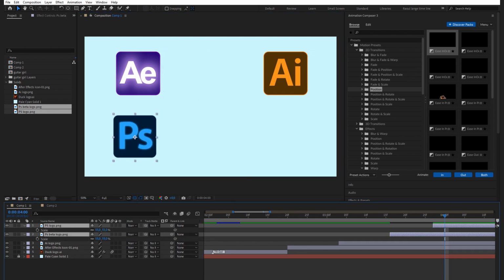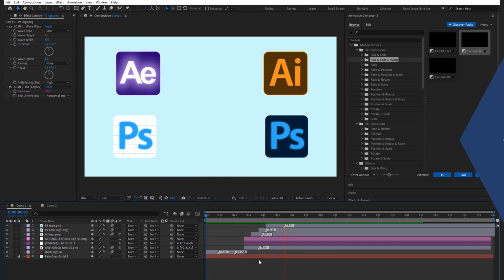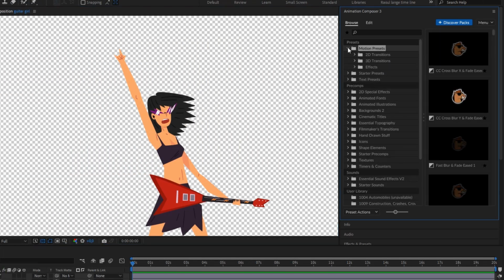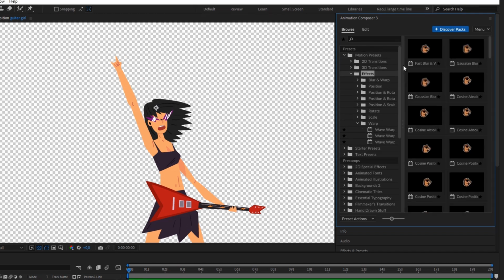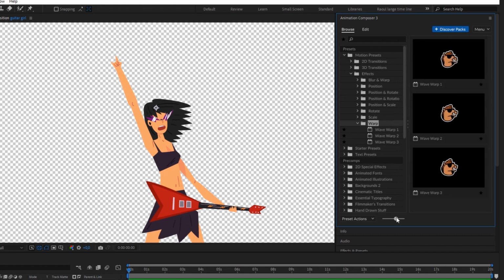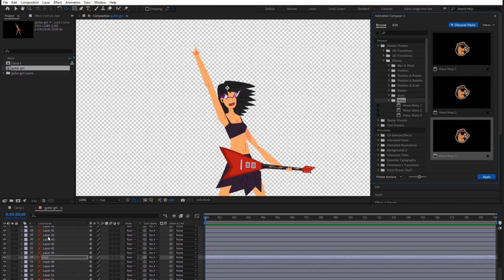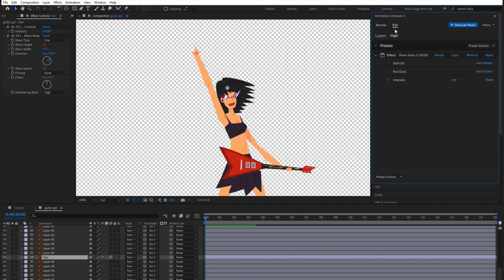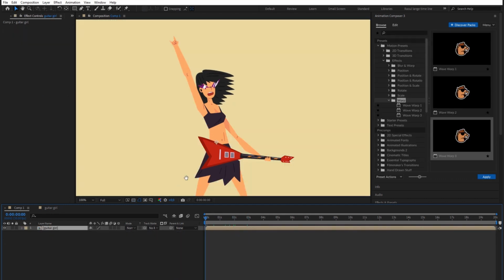Why I use Mister Horse for After Effects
Why would you use Mister Horse, you ask?
Well, It speeds up a lot of work, that normally would take hours longer. Some people don't like using it, and say it is not “real animation”, but personally I don't really care what others say. It makes my job easier and faster, and what I am looking for!

Besides, it's free..

I hope you found this quick tip helpful.

00:00 Intro
00:07 People don't believe this is "real animation"
00:17 Wavy Hair tutorial After Effects
00:28 Wavy Hair with Animation Composer